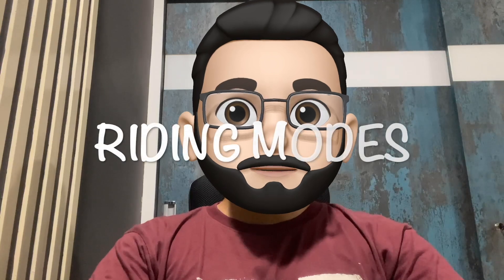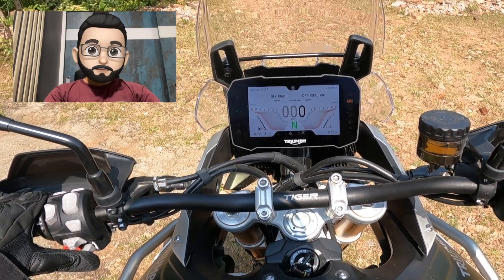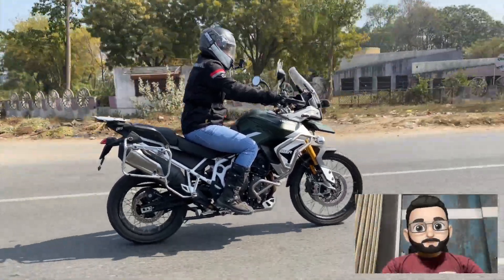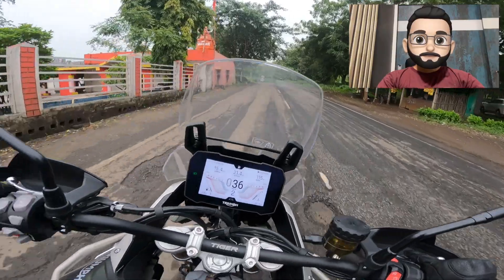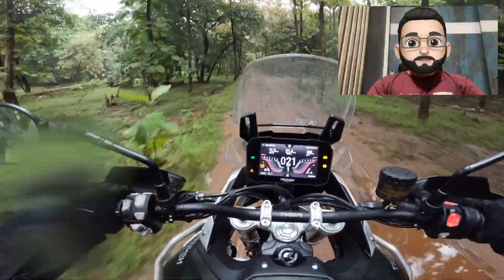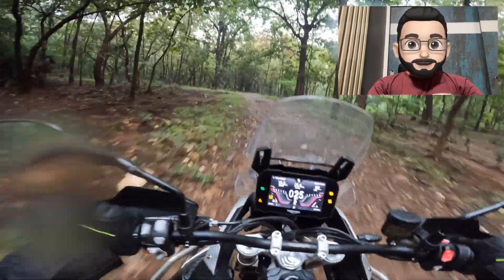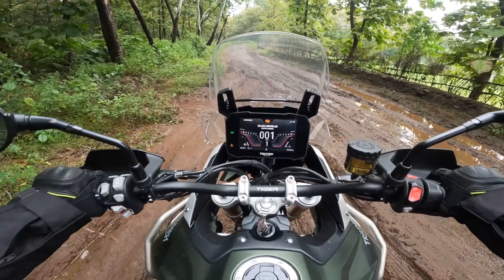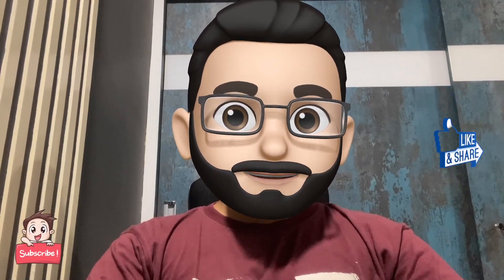Riding MODES: Do they really work or just a Gimmick? | Tiger 900 Rally Pro Feature List Series E2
Hello Youtube! Welcome back to the channel.

In this video we will be discussing about the different riding modes that you get on Triumph Tiger 900 Rally Pro. We will be discussing the difference between these riding modes and are they really work in the real world or are just a gimmick in the biking world.

Or

Search: Motohead Vishal